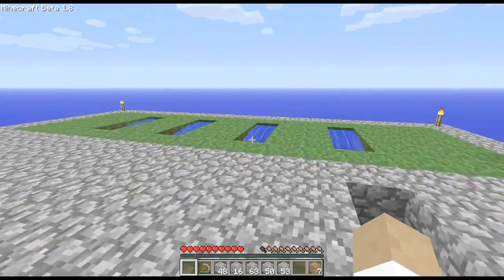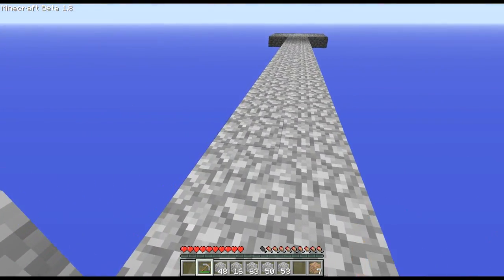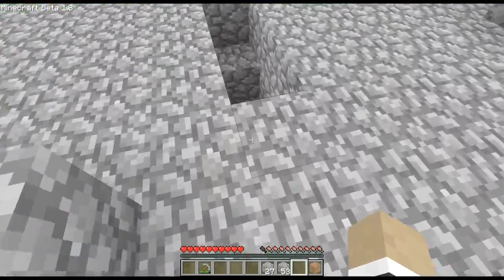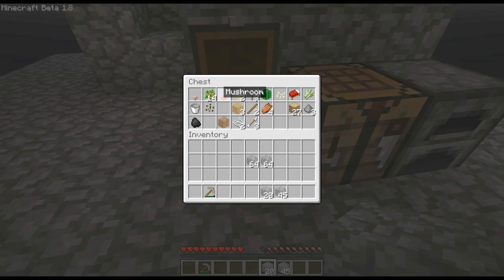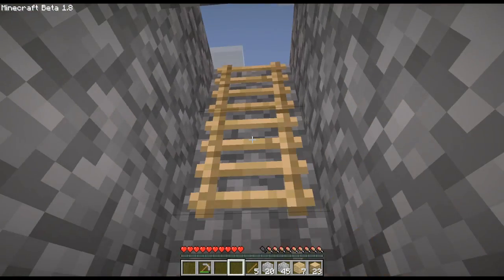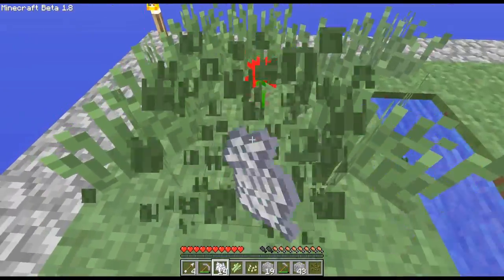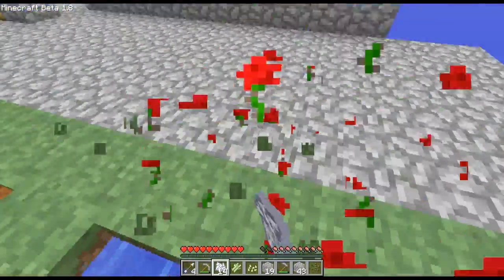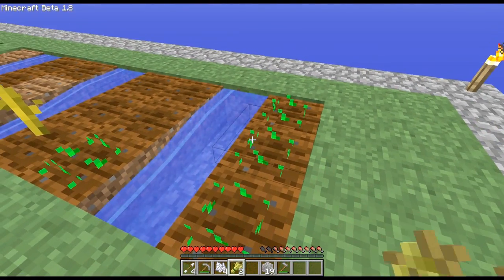Minecraft: SkyBlock Survival Ep. 6 - Recovery